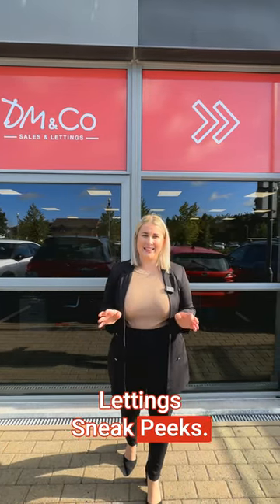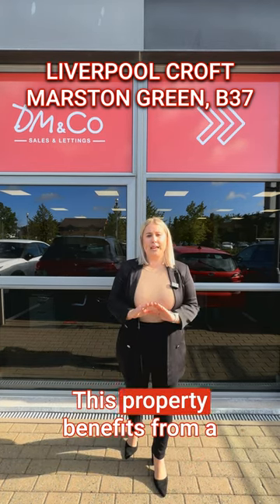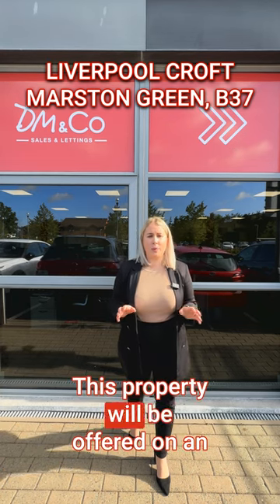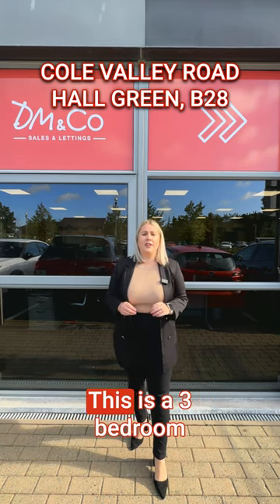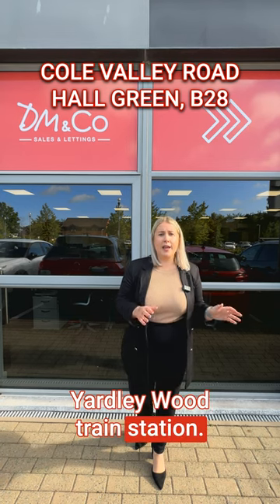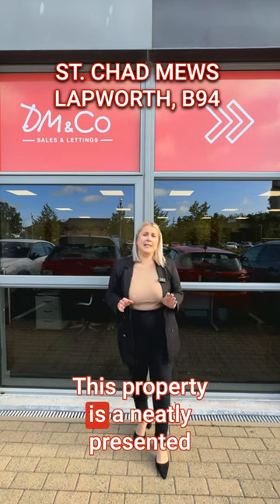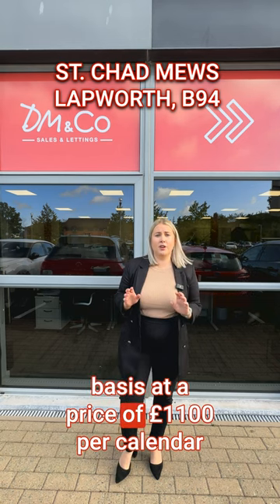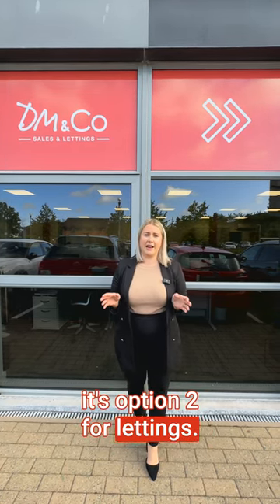Week 2 - Lettings Property Sneak Peeks!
🤩 This week’s Letting’s sneak peeks presents THREE fantastic property!

🚨 If you’d like further information on any of the properties Laura mentions, please fire us a DM or give us a call on the following number

👀 We look forward to seeing you out and about on viewings!

🏠 If you would like your property mentioned in next week’s sneak peeks, pick up the phone and let’s get you on the market!